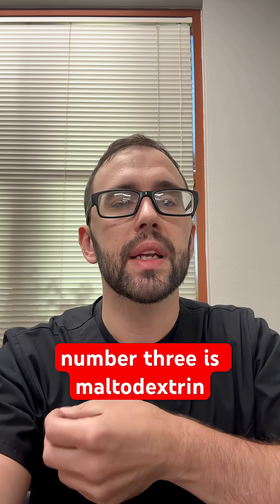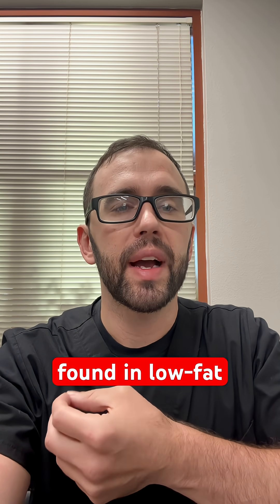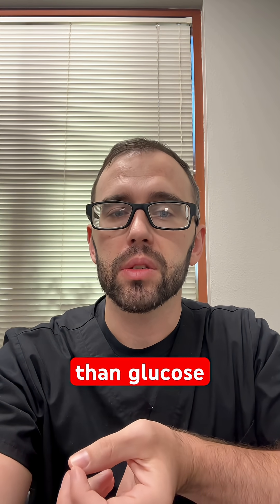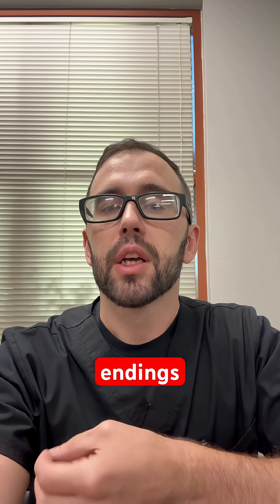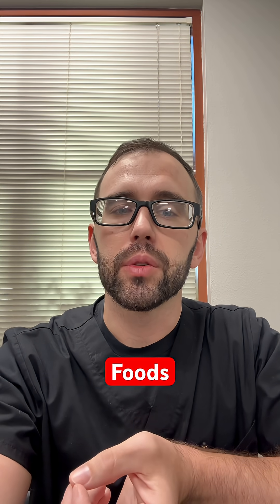The 5 Hidden Sugars in Your Diet That Inflame Your Nerves (And Low-Glycemic Swaps)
Think you're avoiding sugar? These 5 sneaky sugars in everyday foods are spiking your blood sugar, inflaming your nerves, and blocking healing—most people eat them unaware..." As a doctor who's treated thousands of nerve damage patients over 15 years, I've seen hidden sugars drive nerve inflammation through glycation, a process that hardens nerve tissues.

These culprits hide in "healthy" foods, but low-glycemic swaps can calm your system.

Sugar #1 - High-Fructose Corn Syrup in Sodas and Juices: Spikes blood sugar 30% faster than table sugar, coating nerves in inflammatory glucose. Swap for sparkling water with fresh lemon.

Sugar #2 - Agave Nectar in "Healthy" Snacks: High fructose content stresses liver, leading to systemic inflammation that attacks nerves. Use stevia or monk fruit instead.

Sugar #3 - Maltodextrin in Processed Foods: Found in low-fat yogurts and sauces, it raises blood sugar faster than glucose, damaging nerve endings. Check labels and choose whole foods.

Sugar #4 - Dextrose in Sports Drinks: Rapidly absorbed, it triggers insulin surges that inflame nerve sheaths. Opt for coconut water with natural electrolytes.

Sugar #5 - Refined Grains in White Bread and Pasta: Break down into sugars quickly, causing glycation that stiffens nerves. Switch to quinoa or buckwheat for slower release.

The Glycation-Nerve Damage Link: Sugars bind to nerve proteins, forming sticky compounds that impair signal transmission and increase pain sensitivity.

The Blood Sugar Rollercoaster: Spikes from hidden sugars stress nerves repeatedly, exhausting repair mechanisms and worsening neuropathy over time.

The Low-Glycemic Healing Path: Stable blood sugar reduces inflammation, allowing nerves to regenerate without constant assault.

The Label-Reading Trick: Ingredients ending in "-ose" or syrups signal nerve-harming sugars; aim for foods under 10g sugar per serving.

When you eliminate these 5 hidden sugars and switch to low-glycemic alternatives, many patients notice reduced nerve pain and better energy within 3-5 weeks.

Scan your pantry and fridge this week for these sugars.

Replace one culprit daily with a swap, tracking nerve sensations after meals.

How many of these 5 nerve-inflaming sugars sneak into your diet?

Count them and share below 🍬"